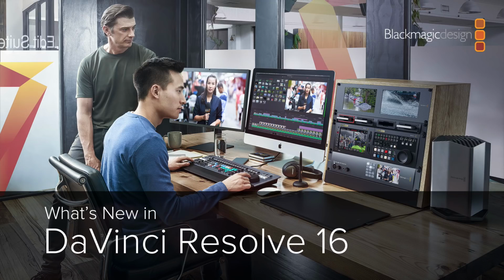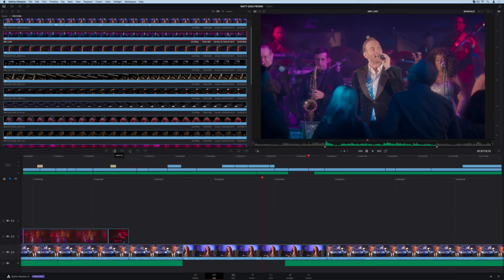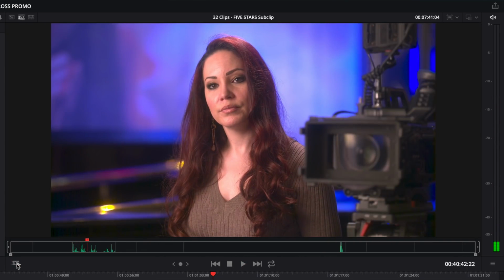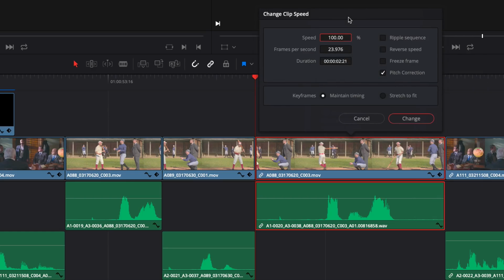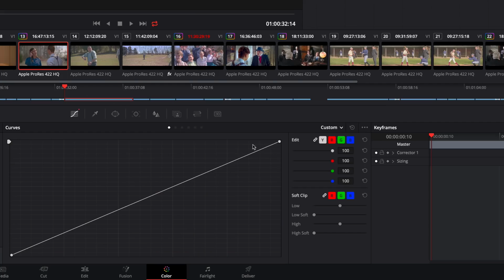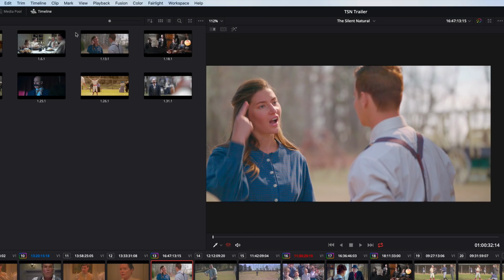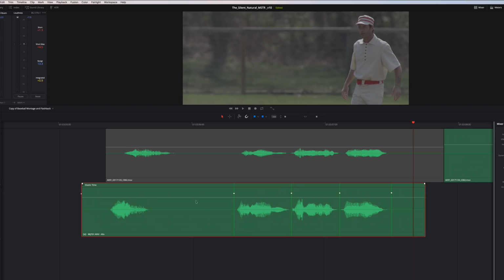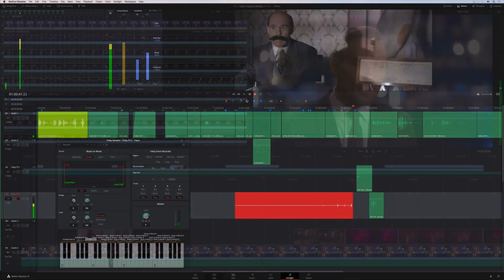DaVinci Resolve 16 Officially Announced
DaVinci Resolve 16 – a major update that adds a revolutionary new cut page specifically designed for editors that need to work quickly and on tight deadlines. In addition, the professional post-production suite now includes dozens of other new features for professional editors, colorists, VFX artists, and sound engineers.